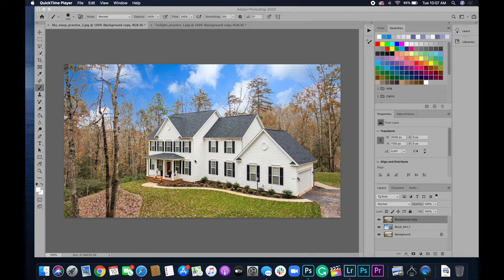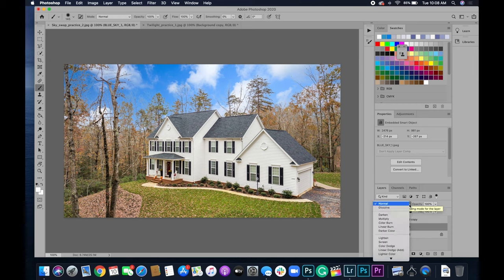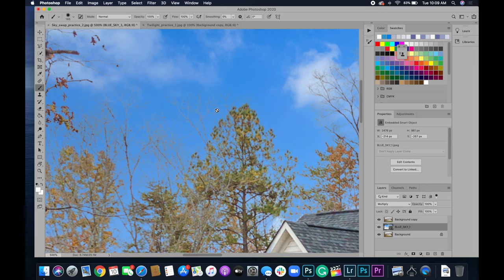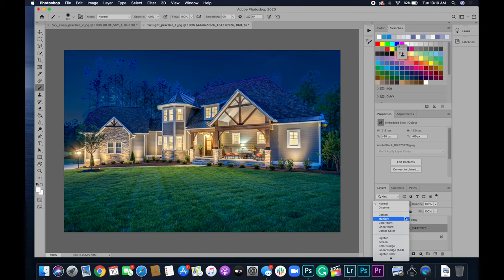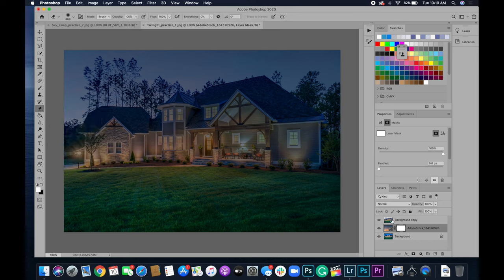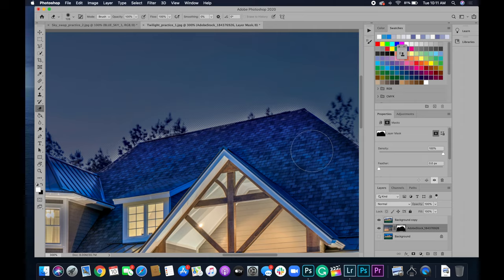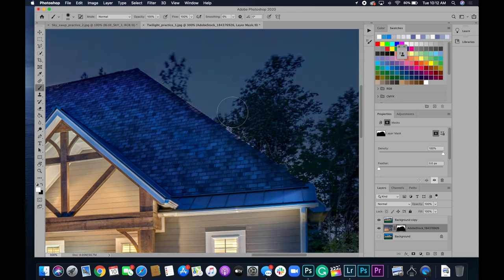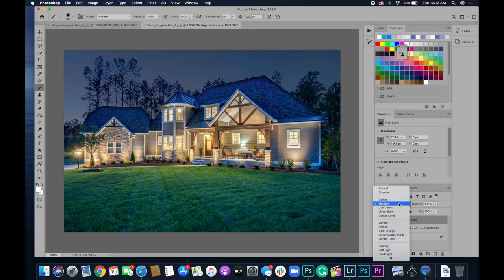Remove Fringes from Trees